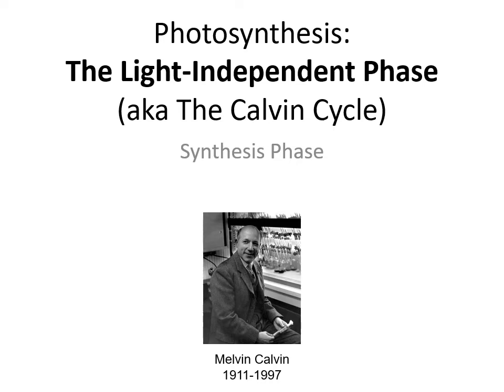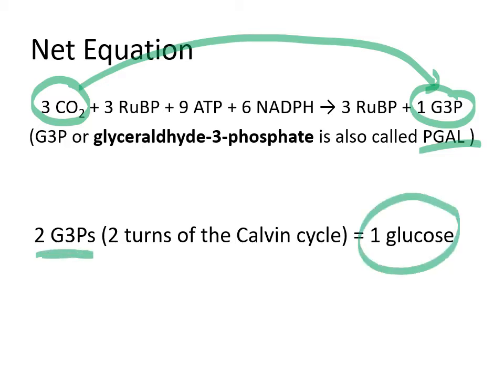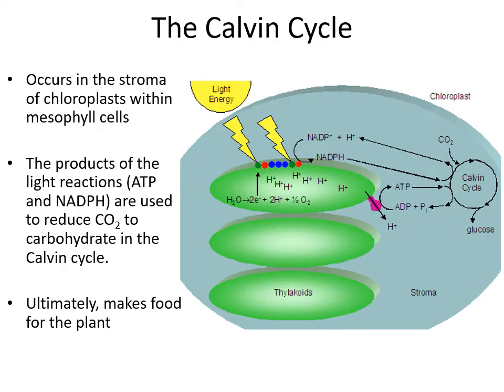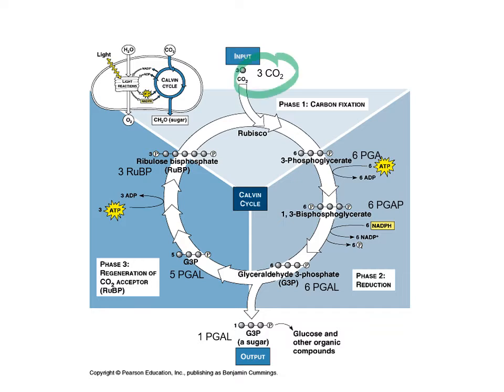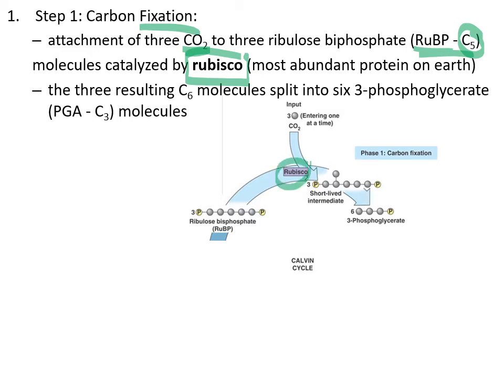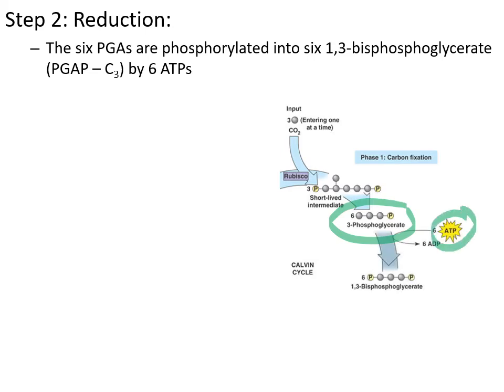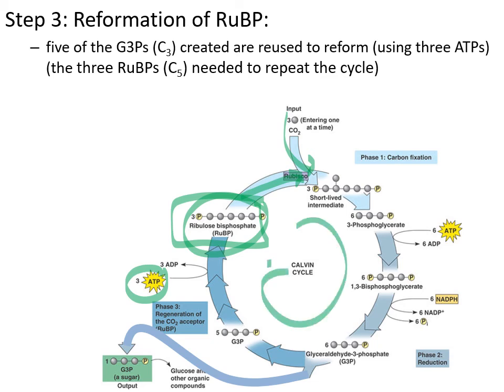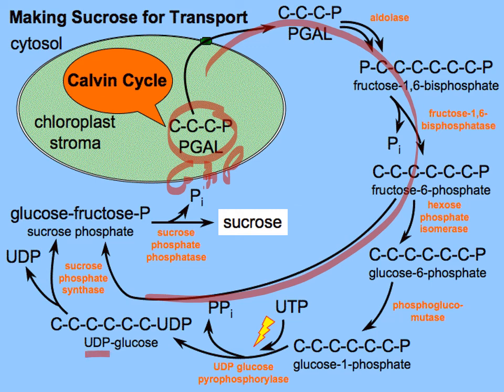Photosynthesis: Light Independent Phase